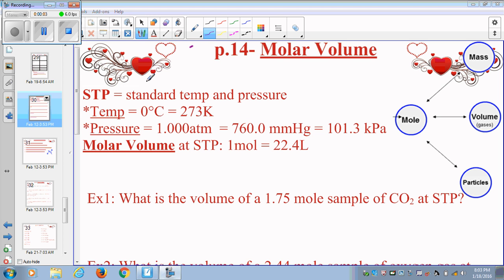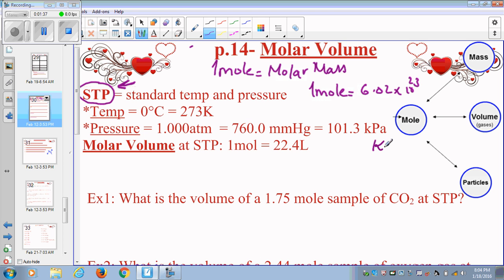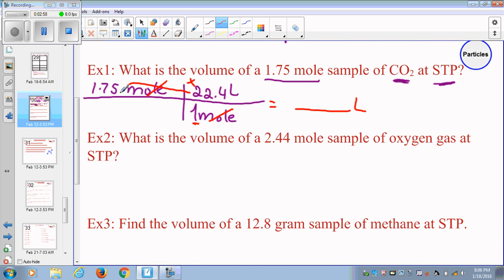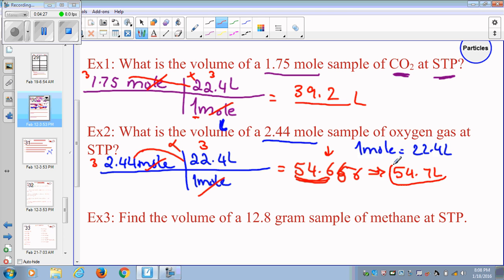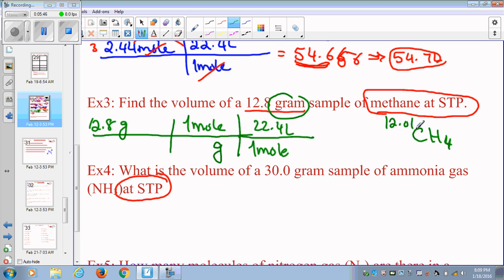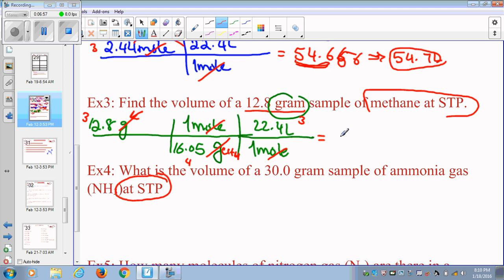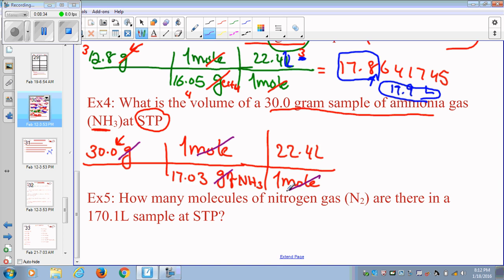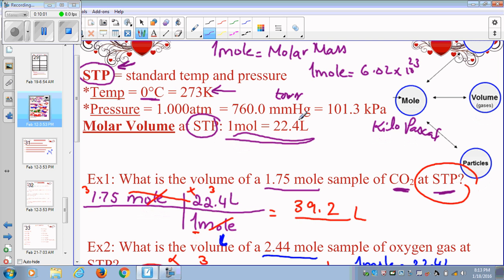Molar Volume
Description